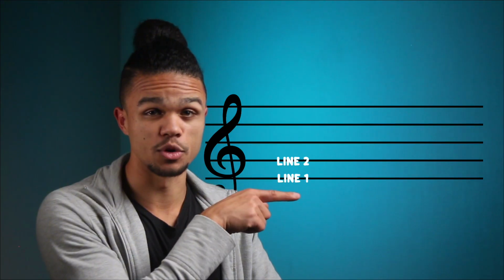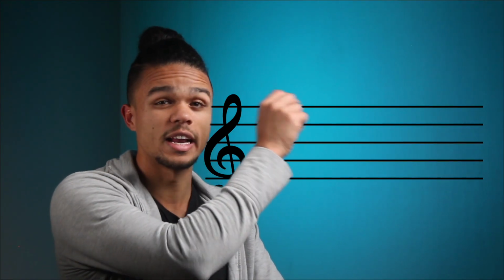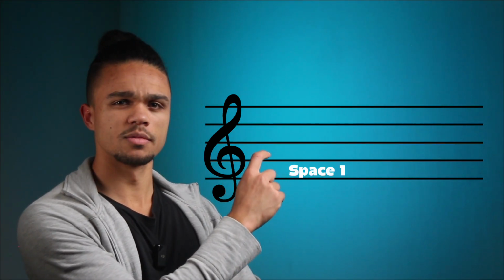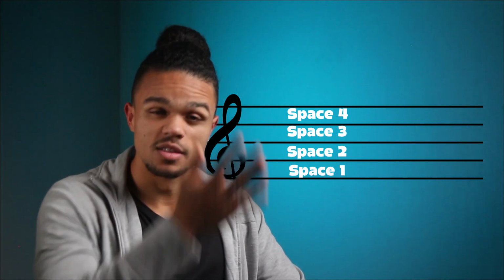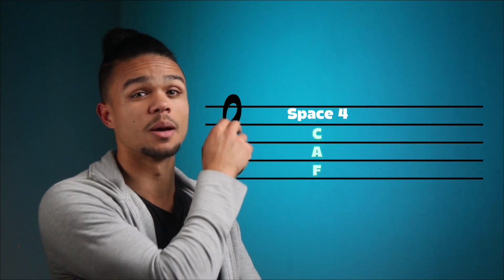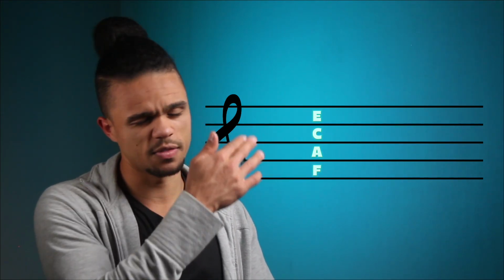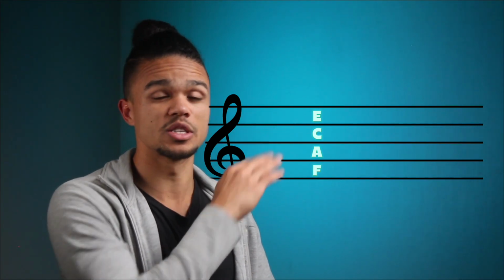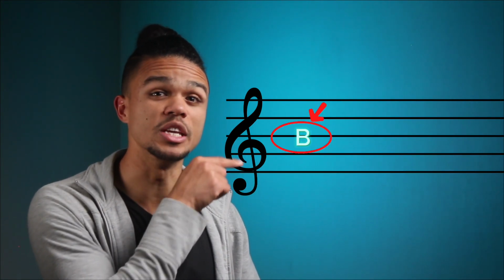Lesson 1 | Part 2 - Intro to Notes | 2025